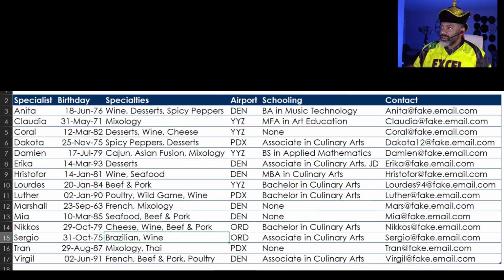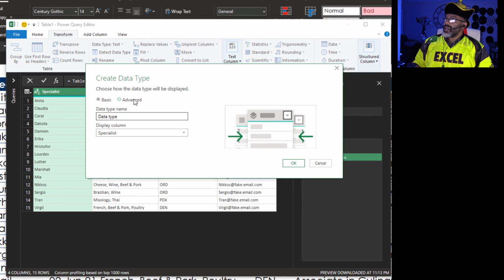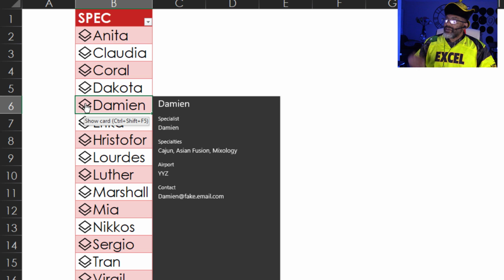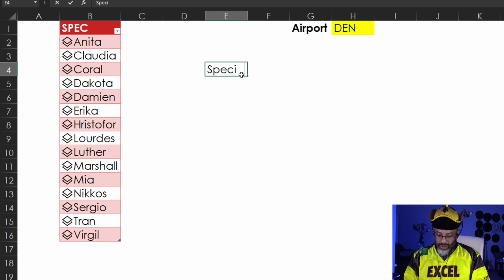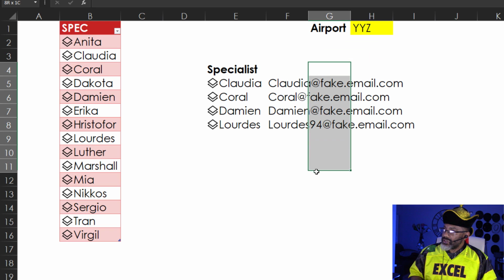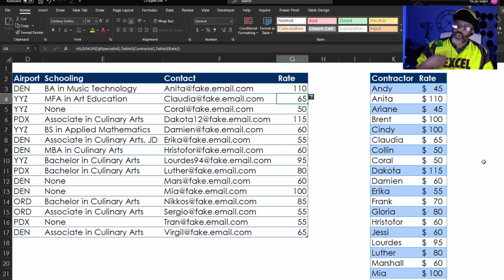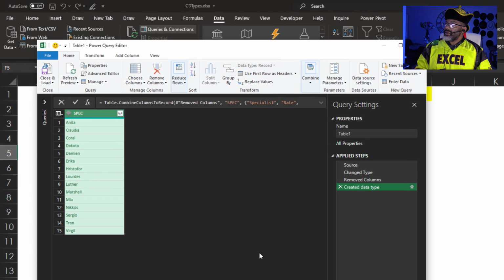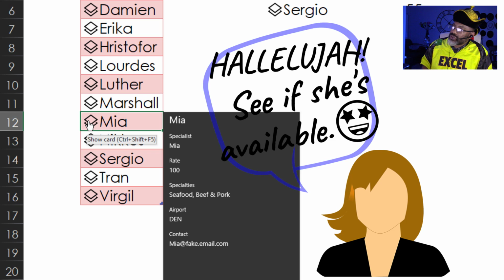Creating a Custom Data Type with Power Query; including XLOOKUP and Dynamic Arrays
The new Custom Data Types are starting to be rolled out and they're ... exciting ... interesting ... spooky.

This video will be the first of several that will explore the Custom Data Types, how they can be used and where to watch for GOTCHAs.

In this video we create a basic Custom Data Type using information about specialists. Later we add in their hourly rates by using XLOOKUP.

You also see the FILTER function for Dynamic Arrays. GOOD STUFF! 🎉